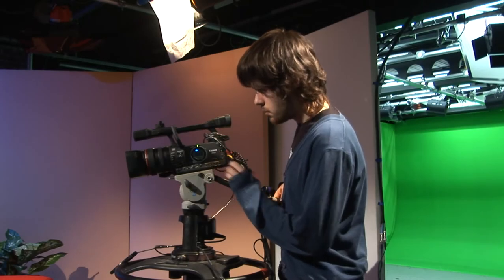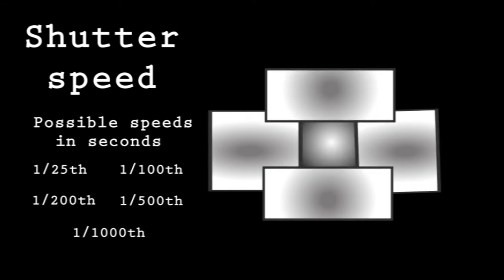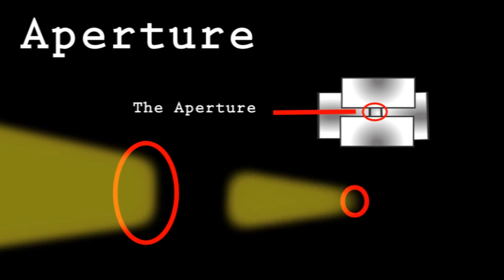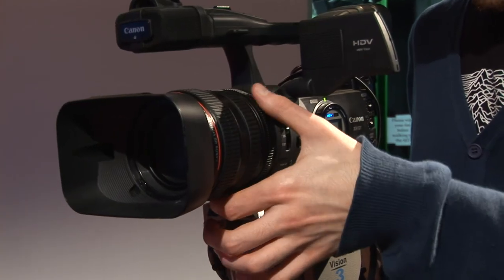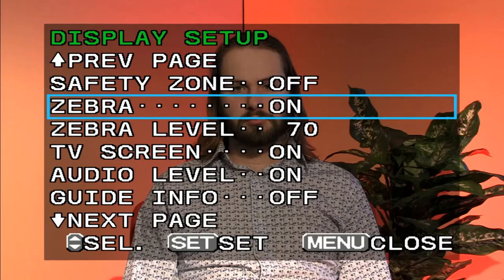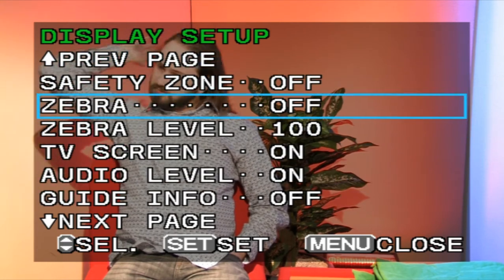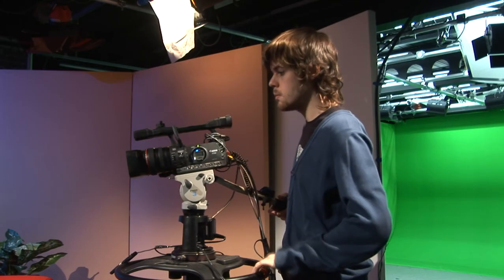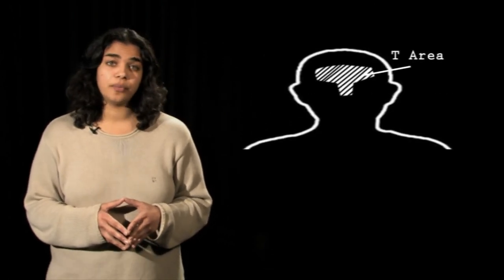Media Basics - Exposure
A tutorial about exposure on a camera. It shows you what exposure is, how it effects your picture and how to change it on your video camera.